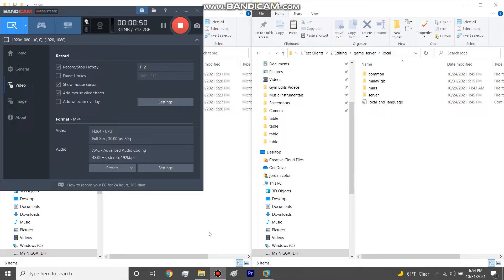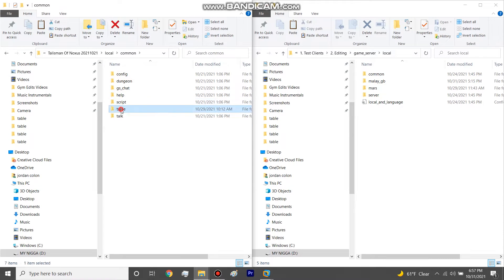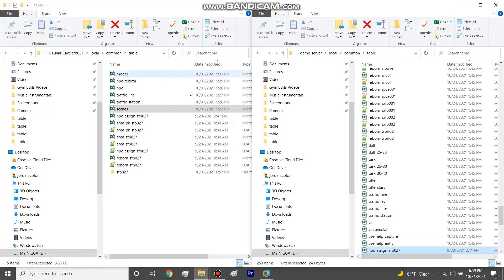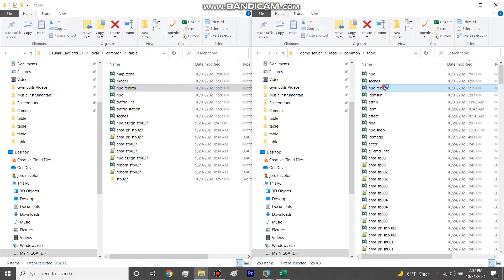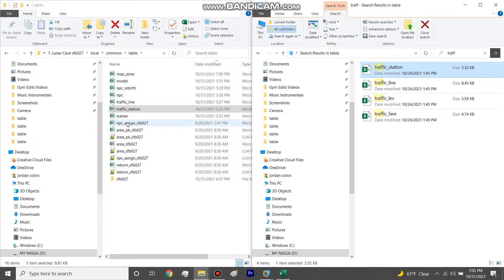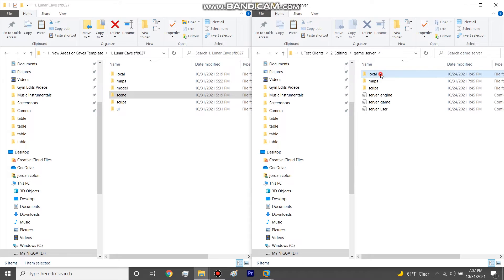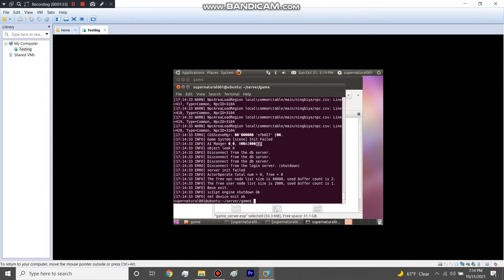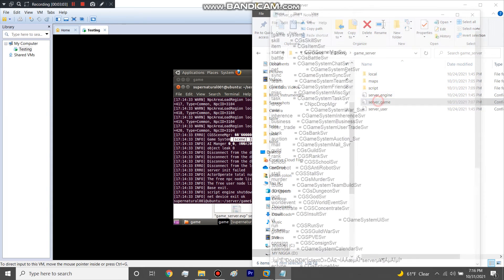Talisman Private Servers | Guide To GM | Creating A Map 1 Of 2 | (Part 20)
In this video, there is a link hidden somewhere with all the files to Lunar Cave Map :) I show here how to create this map.

Once my page hits 100 likes, i will start sharing free files for cool events, maps and caves, also will upload videos explaining how to edit them.

1. Server folder you put in your VM/Host.

2.  Files to install and setup linux/navicat/mysql and few other freebies like evp crack to make your evp.

3. Linux Iso needed within VMWare.

4. Client and Game Server folders you edit to make your evp and client for players.